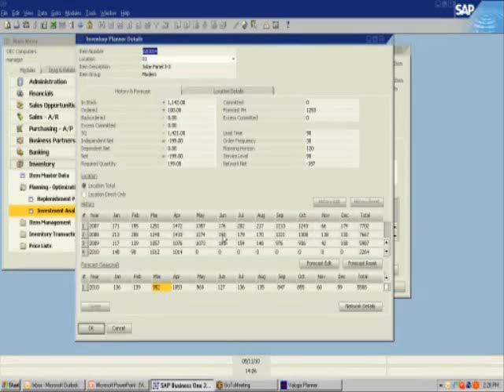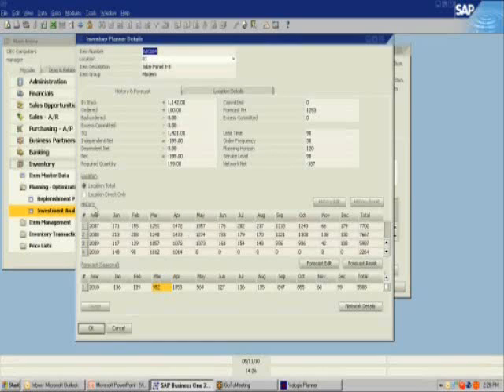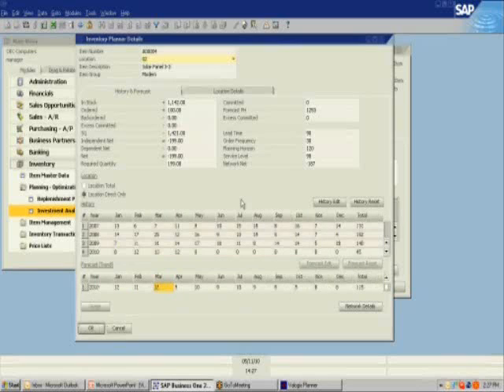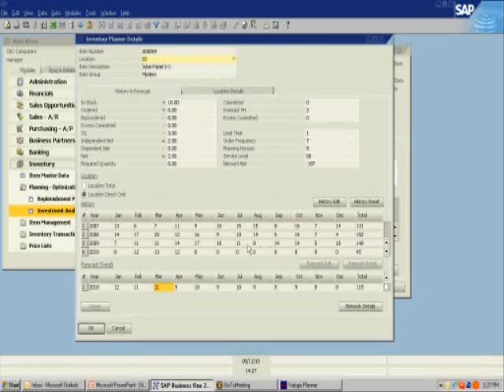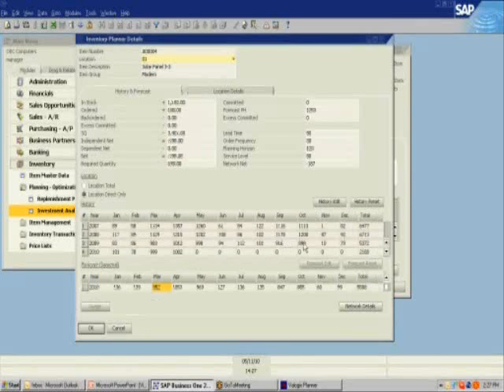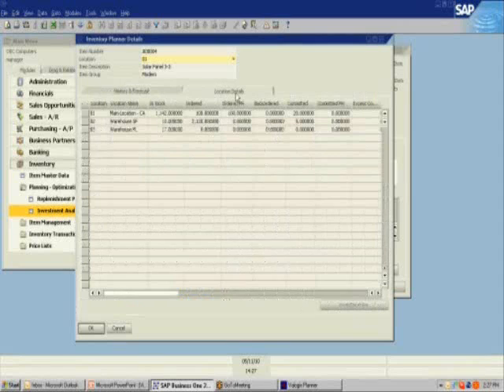Inventory Planning: Reduce Your Inventory and Find Cash | Part 3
A webinar series to help small to midsized companies learn how to uncover cash hidden in their inventory investment while increasing customer satisfaction. This 5 part webinar covers the tremendous benefits of using advanced inventory planning solutions to get rid of excess or obsolete inventory.

If you would like to view the rest of the video or many more like this one, please join our Customer Resource